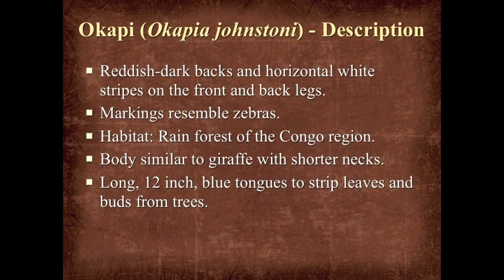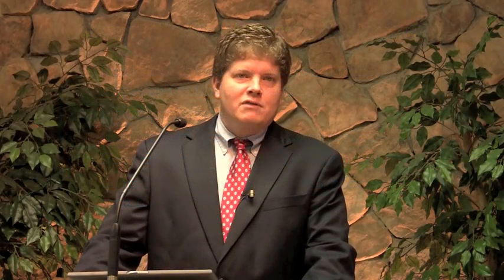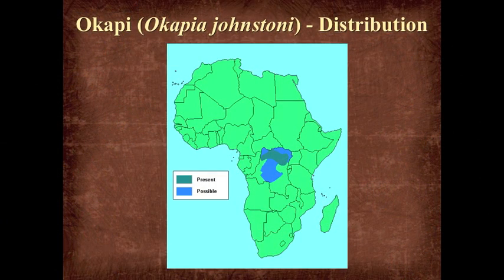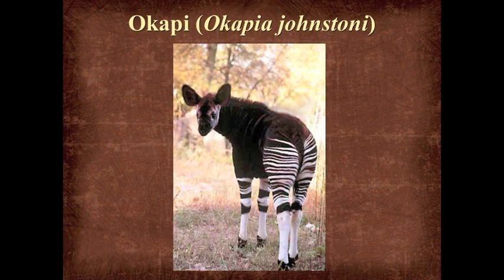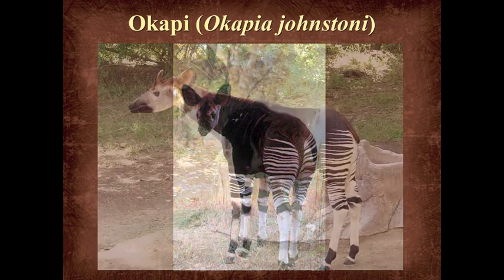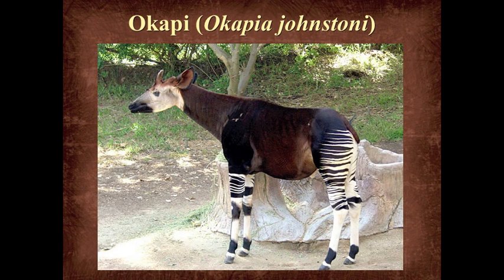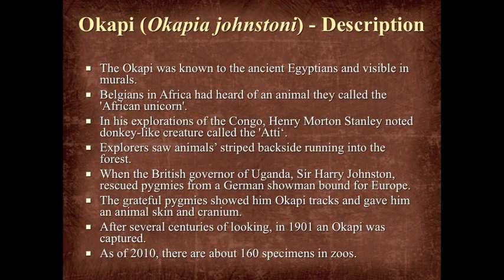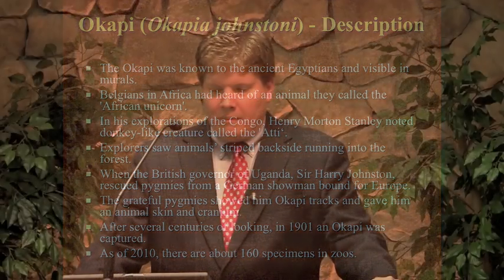Lecture #12: Living Dinosaurs, Bigfoot, and Okapi: Evidence, Conjecture, Creation, and Evolution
Lecture by Dr. Joel Klenck (preview)